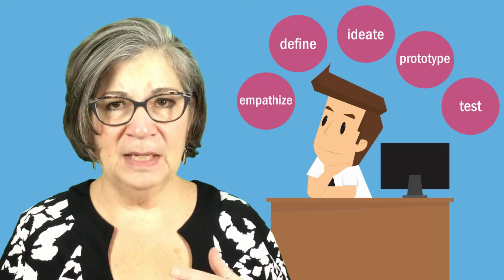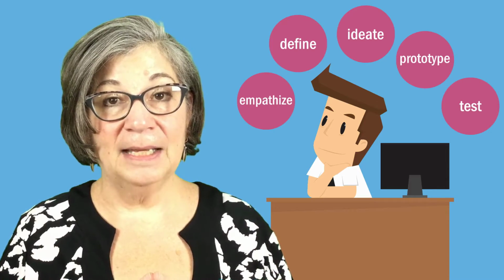An Introduction to Design Thinking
What is design thinking? How do you incorporate it into instructional designs to support modern learners?

Hi! Phylise Banner here, Curator of the InSync Blended Learning Hub. I want to share with you the benefits of using design thinking to inform the way we design, develop, and deliver modern blended learning solutions to serve our modern learners in their moments of learning need. Here at InSync, we focus on 5 specific phases of the design thinking approach to inform the design, development, and delivery of modern blended learning. We start with empathy. We do a lot of needs assessment in our work, but are we really listening? In the empathy phase our goal is to understand the learner in the context of our challenge, in this case what they may want or need from a virtual learning community. We need to get to the core of what is most meaningful to the modern learner. To understand what their moments of learning need really are. Next up, is the define phase. Here's where we define the problem we're going to address based on what we've learned in our needs assessment. Sound familiar? In this phase, our goal is to bring clarity and focus to the table and look for outstanding issues and craft a meaningful and actionable problem statement. Then, we ideate. Here's where we through caution to the wind and dream big. There's no bad idea. This is an open space where imagination is cherished. At this point, our goal is to move beyond the obvious and explore new opportunities and solutions. After that, it's prototype. A prototype should showcase the experience someone would have when interacting with your solution. Within the design thinking framework, the prototype is a low-end solution that's easily changeable. It can be an outline, a whiteboard drawing, a storyboard, a mindmap, flashcards, or even a collection of post-it notes. It just needs to guide the conversation. Low-end prototyping helps you see the issues you need to take into consideration and lets you adapt, change, fail, and remake quickly. And the last step is testing. Here's where we ask for feedback and circle back to our empathy phase to see what works and what needs more work. The Stanford Design school has a great rule of thumb: "prototype as if you know you're right, but test as if you know you're wrong." Testing is a chance to refine your solutions and make them better. These five phases model a mindful practice of designing, developing, and delivering  modern blended learning by: reminding us to consider our learners and empathize about how, when, where, and why they learn; establishing learning objectives that are more in alignment with learner needs, just business goals; tapping into creativity while encouraging collaboration and dialogue during the design and development process; encouraging rapid development and iteration of learning solutions while embracing failure as an option; and listening to learner feedback and refining the blended learning solution to best meet the needs of our learners. You can learn more about design thinking by participating in this month's makerspace, and by exploring the associated resources in the Hub. See you online!